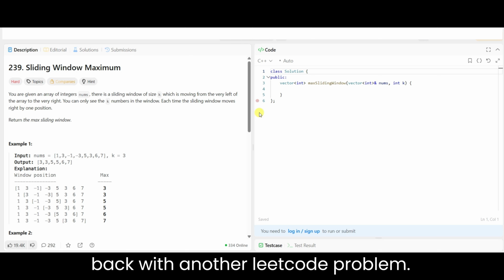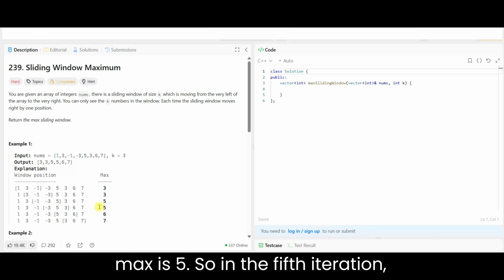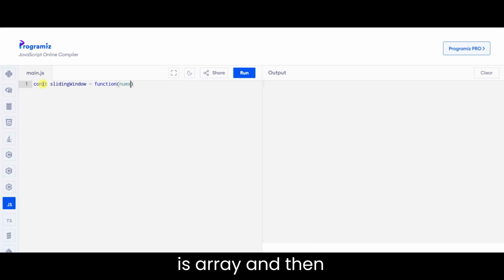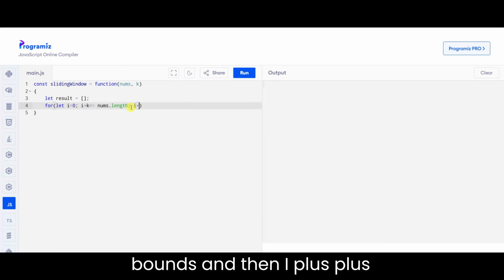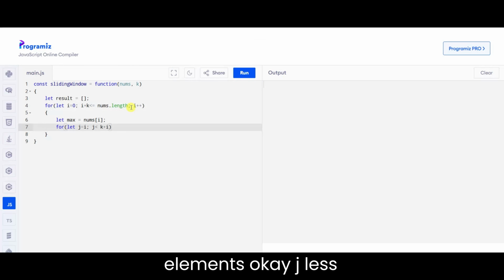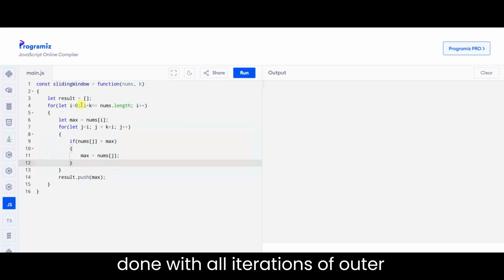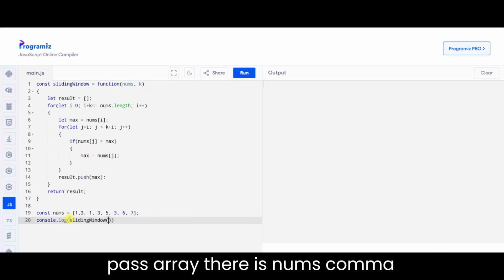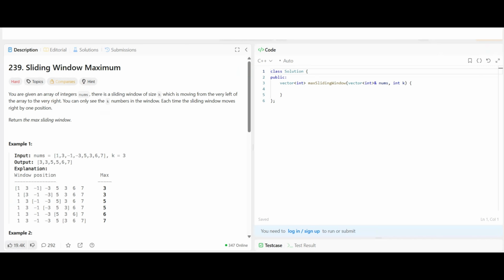JS Interview |I Solved LeetCode's Sliding Window Maximum Problem in Just 30 Minutes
A comprehensive solution to LeetCode Problem 239 (Hard difficulty) that finds the maximum value in each sliding window of size k as it moves through an array. This implementation uses a brute force approach with O(n*k) time complexity, making it ideal for understanding the core concept. Perfect for learning sliding window techniques and algorithm optimization concepts.